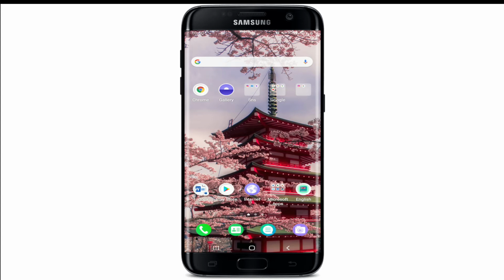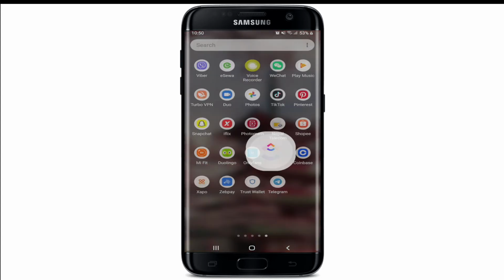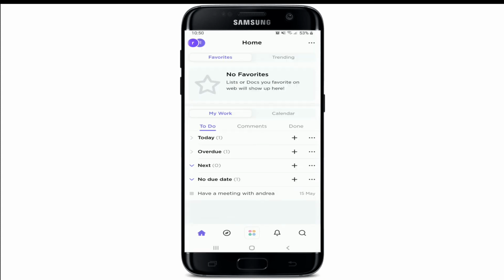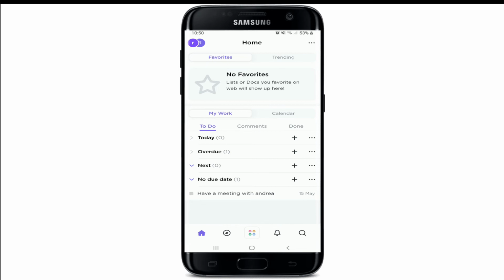How to Mark Completed Task on ClickUp? Mark Status as Done ClickUp App